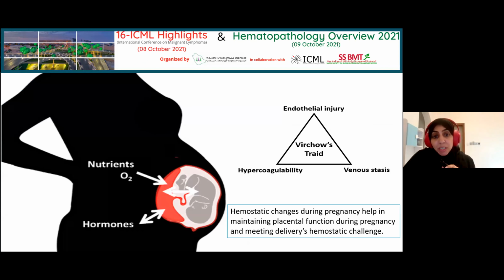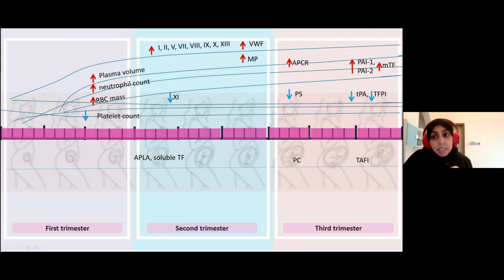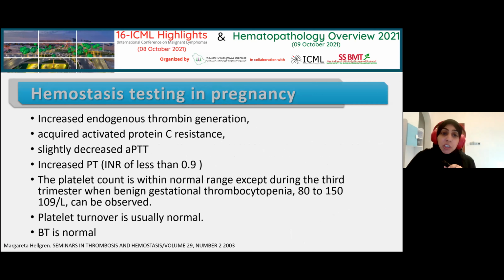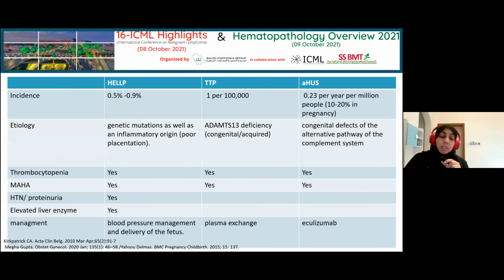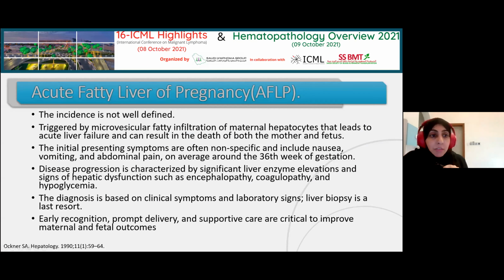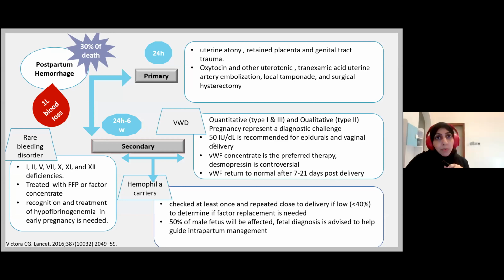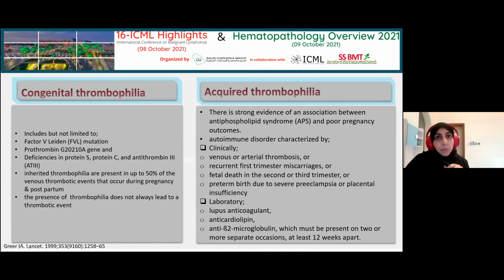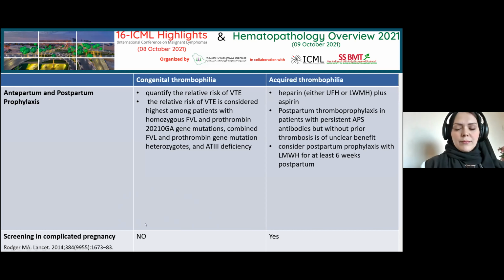Pregnancy related hemostatic complications: Dr. Sameera Alsafwani - 09 Oct 2021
Pregnancy related hemostatic complications: Dr. Sameera Alsafwani - Hematopathology Overview 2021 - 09 Oct 2021